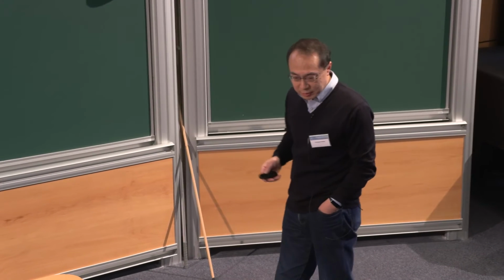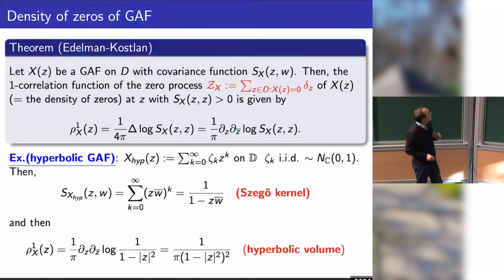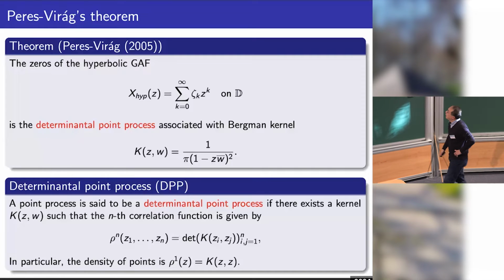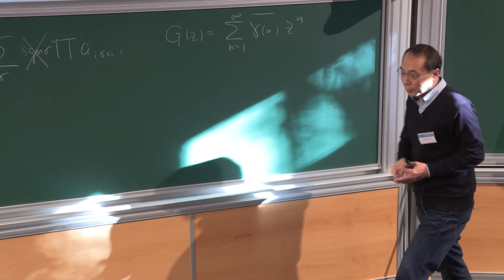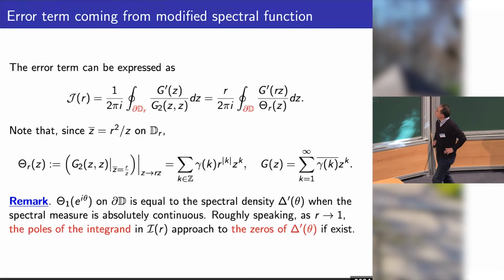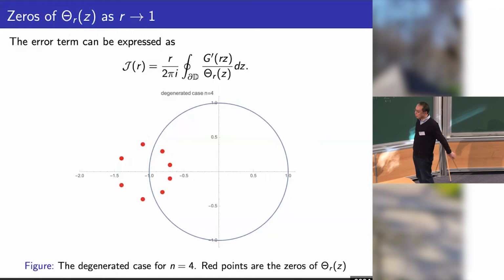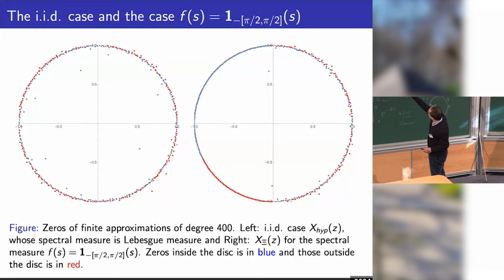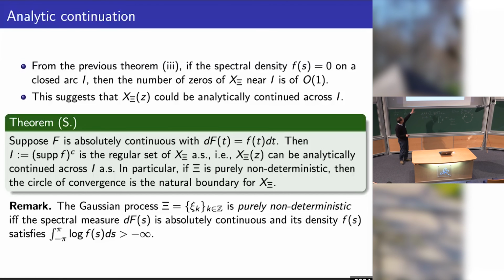Tomoyuki Shirai - Zeros of Random Power Series with Stationary Gaussian Coefficients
The zeros of random power series with i.i.d. complex Gaussian coefficients form the determinantal point process associated with the Bergman kernel. As a natural generalization of this model, we are concerned with zeros of Gaussian power series with coefficients being stationary, centered, complex Gaussian process. The zeros of such analytic Gaussian process have special properties. Our main concern is the expected number of zeros in a disk and we compare it with the i.i.d. coefficients case. When the spectral density of the Gaussian process of coefficients is nice,  we discuss the precise asymptotic of the expected number of zeros inside the disk of radius $r$ centered at the origin as $r$ tends to the radius of convergence. Also, we discuss the relationships between the intensity of zeros and spectral density.

Tomoyuki Shiraï (Kyushu University)